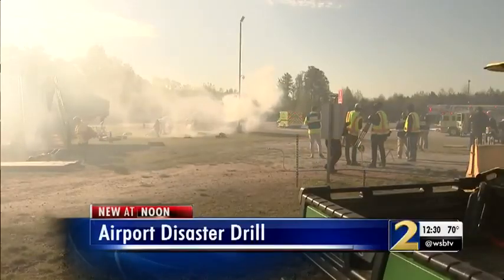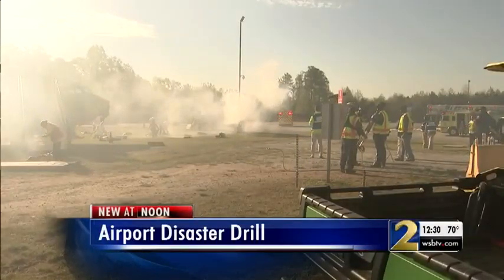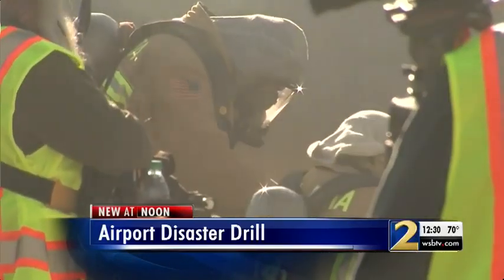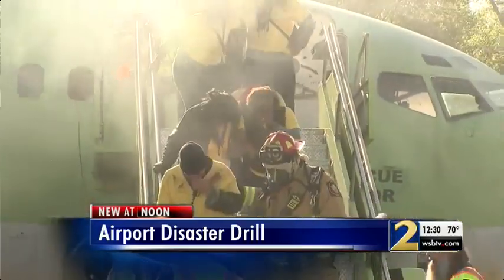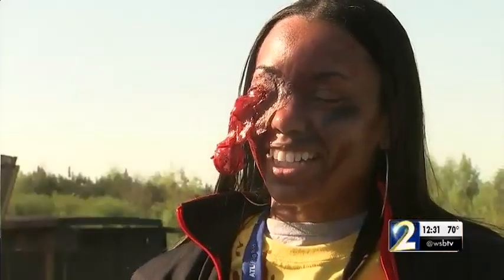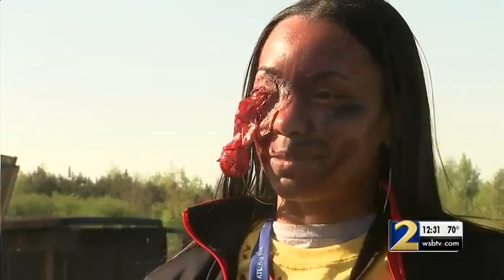Hundreds of volunteers participate in fire, plane crash drill at Atlanta airport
The fire and plane crash were part of a larger training exercise.